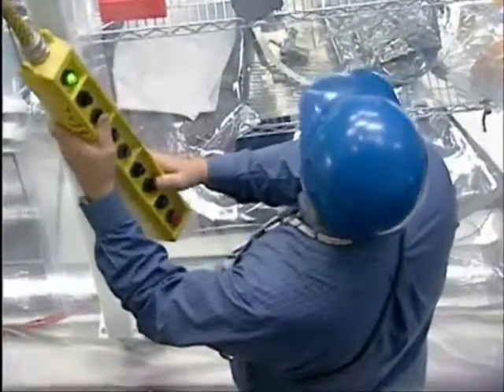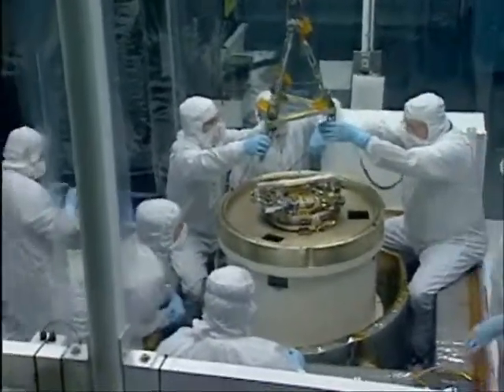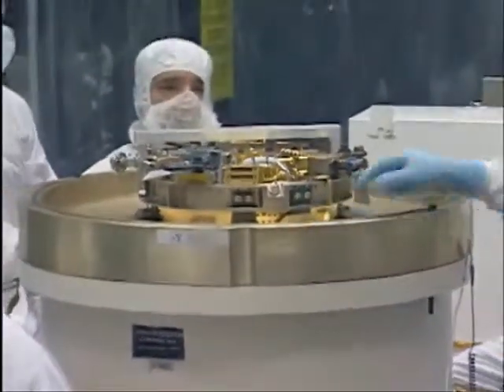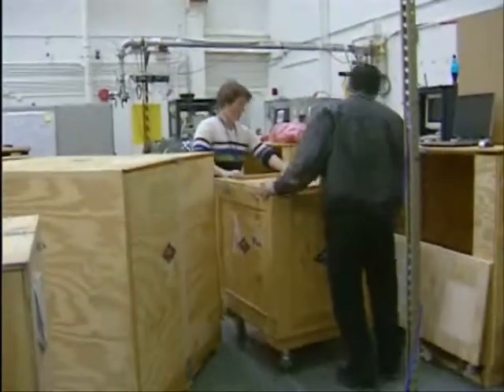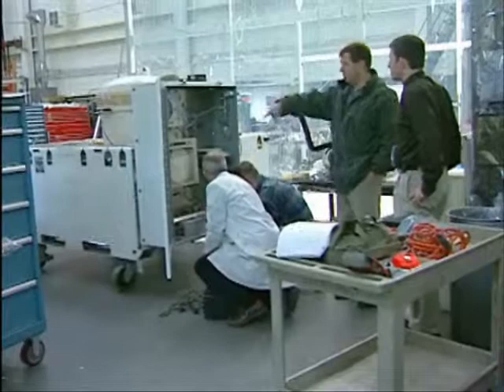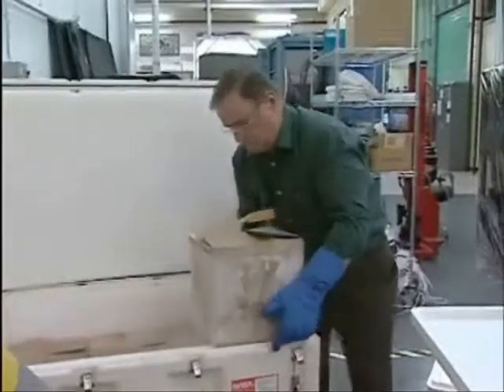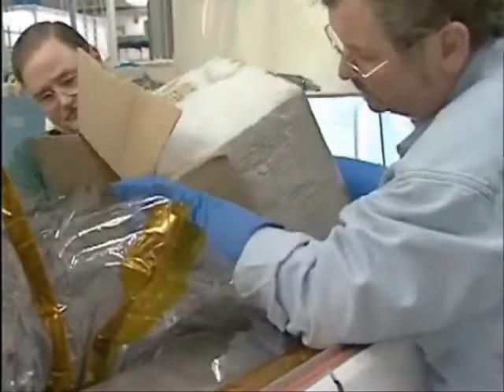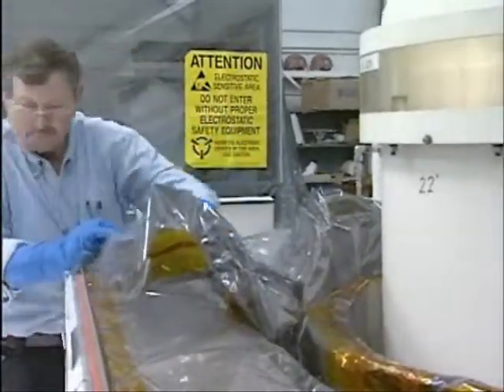Packing and Shipping the XRS to Japan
The XRS is finally ready to be packed for shipping to Japan.  This clip from "Building the Coolest X-ray Satellite" shows some of the work that goes into packing a space-ready instrument for shipment.